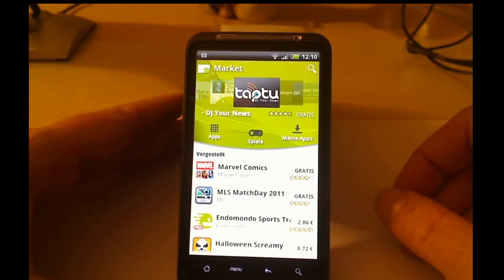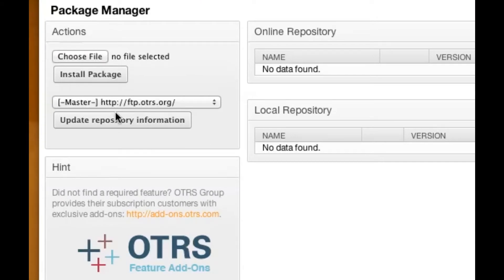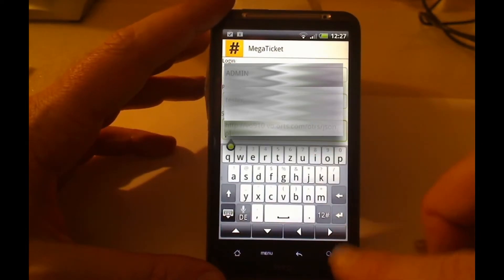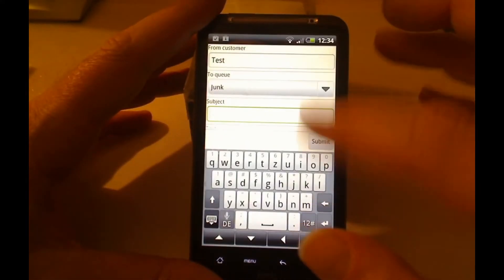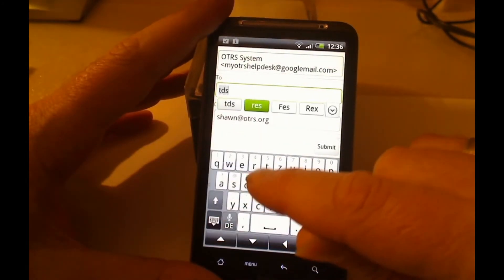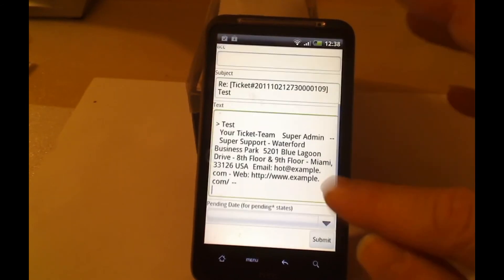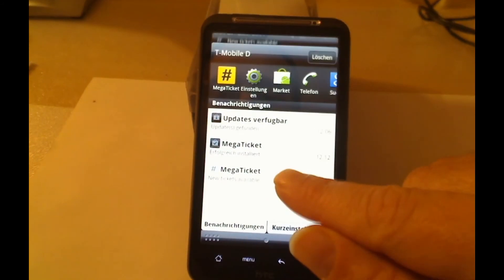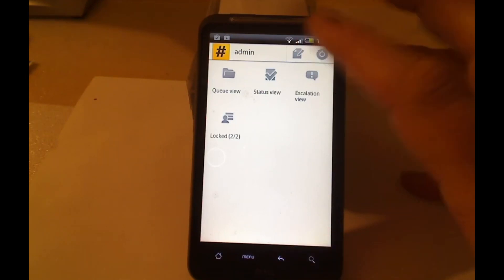OTRS: Android App - First Review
The android app for OTRS, can be found in the android market place. It has been available since the 24th of October, 2011. This is a first live hands-on review of the app, from installation to function tests. I hope you enjoy the video, and I will keep you up-to-date on the changes made in newer versions.